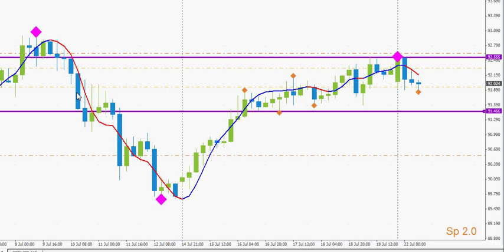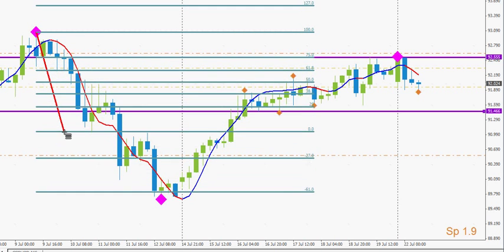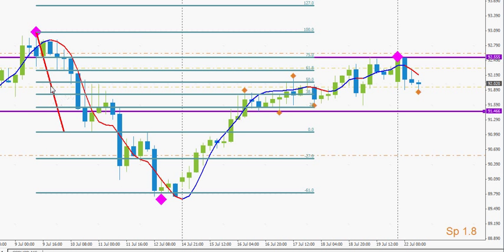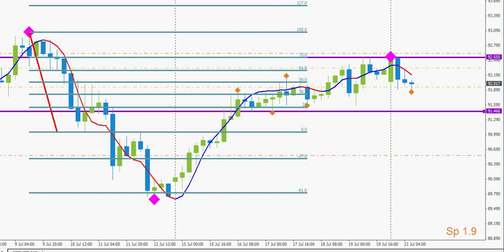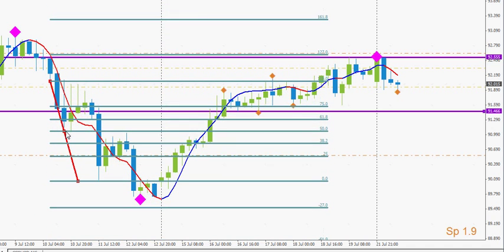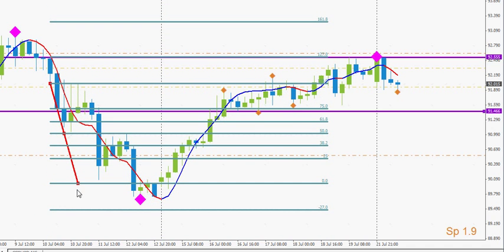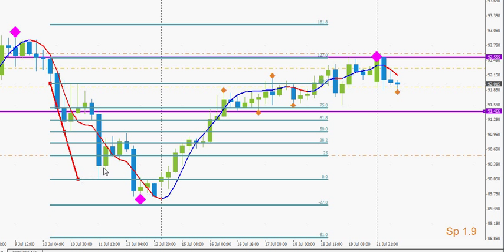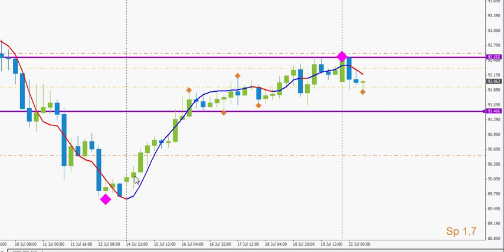Forex training 4 hour forex strategy revealed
Forex training and education. 4 hour strategy revealed. How to identify reversals and candle signals for effective trading. This is a simple forex strategy, that you can use to identify high probability trading setups daily. The strategy is simple. Step 1 is to look for pivot high or low that prints as seen on the chart. Step two is to look for candle stick patterns, engulfing bullish in a bullish reversal or engulfing bearish in a bearish reversal, a pin bar or an inner bar what is normally known as harami. If you don't a know anything about candle chart patterns, just google those three. Pin bars, engulfing and inner bars and you will find lots of information regarding those. There is powerful training using these three candle price patterns

Step 3 In case you see an inner bar, then take your trade when price trade below the inner bar with your stop loss at the high of the pivot candle. If you see an engulfing candle, enter your trade 1 minute to the close of the candle and place your stop at the high of the pivot candle. If it is a pin bar, enter your trade at the close of the candle and stop at the high of the pivot candle.

Step 4 Hull Moving Average must have turn from bearish to bullish to enter long trades or from bullish to bearish to enter short trades.

Forex training with funding: Advanced forex trading training will give you an opportunity after training to trade our funds. If you want to attend our orientation for this purpose goto

Goodluck with your forex training